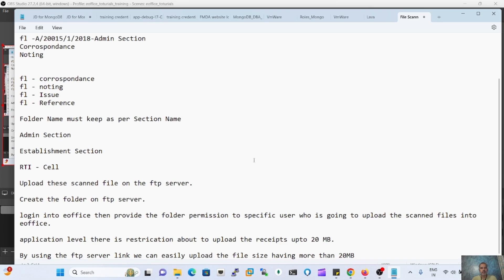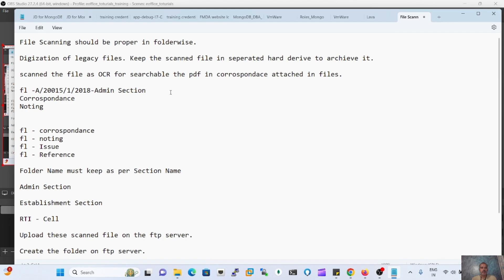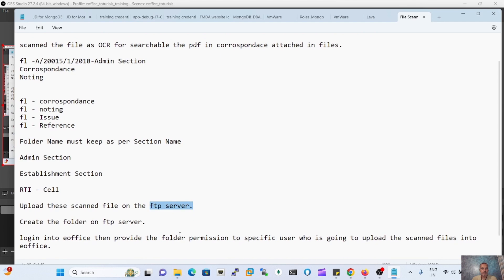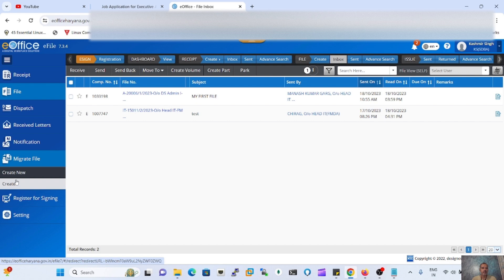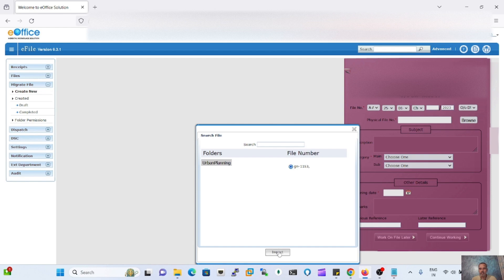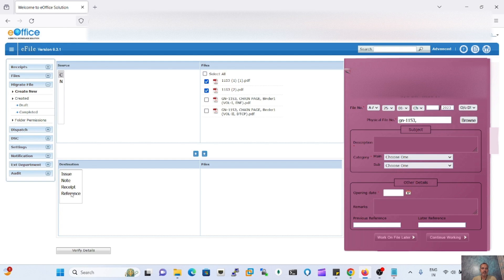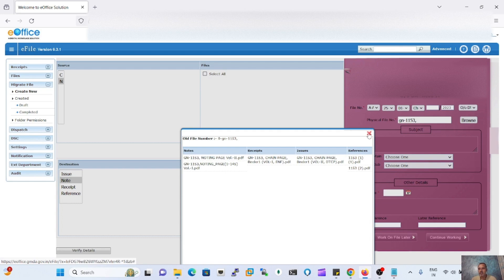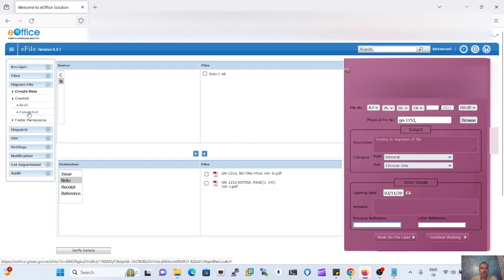Session 15 How to Migrate Physical File/Digitization of File into Electonic in eOffice in detailed.